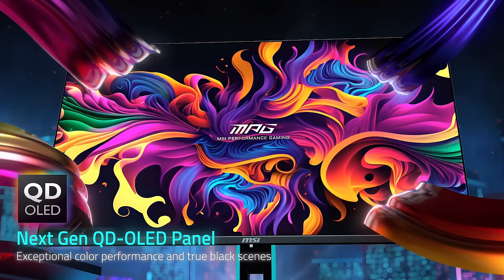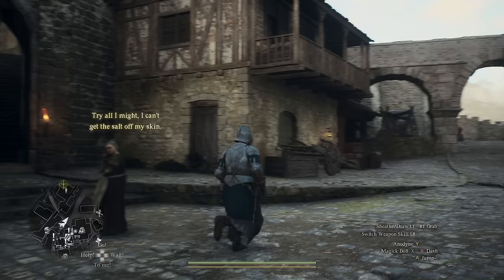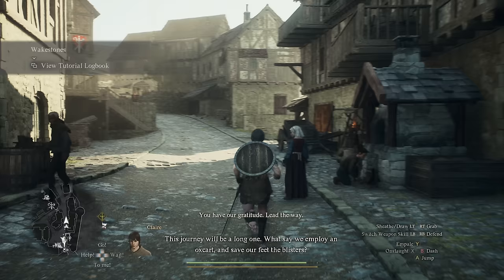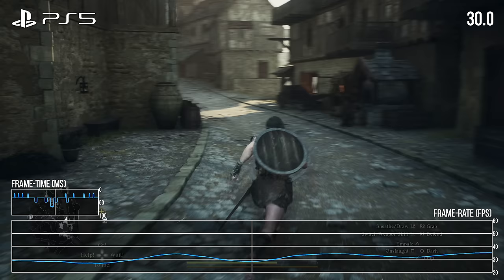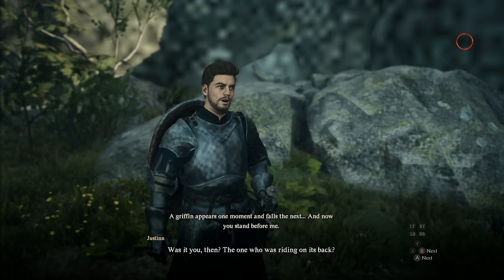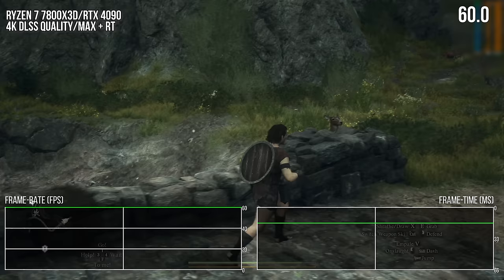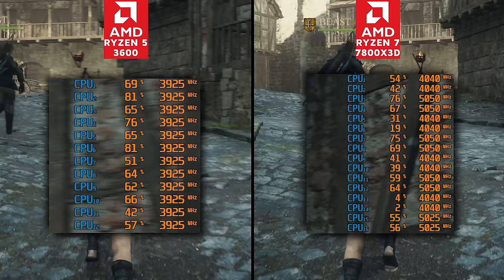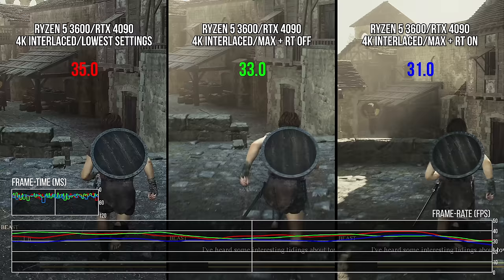Dragon's Dogma 2 - PS5/Xbox Series X/S and PC - Digital Foundry Tech Review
Click here for your chance to win a MSI 271QRX 360Hz QD OLED (UK only)

The Digital Foundry tech review for Dragon's Dogma 2 is here, covering off everything you need to know in terms of image quality, performance, platform comparisons for the consoles along with a closer look at the PC version and just what the issues are that users are highlighting. This is an absolutely phenomenal game - but one that requires some CPU-level optimisations along with an optional 30 frames per second cap on the console builds, and checkerboard bug-fixing on Xbox machines.

00:00 Sponsored by MSI QD OLED
00:36 Introduction
01:15 Visual Features
07:00 Image Quality and Performance on Xbox Series X and PS5
10:29 Xbox Series S Analysis
12:55 PC Overview
15:30 PC Performance
20:39 PC Wrap-up
22:25 Analysis and Conclusion